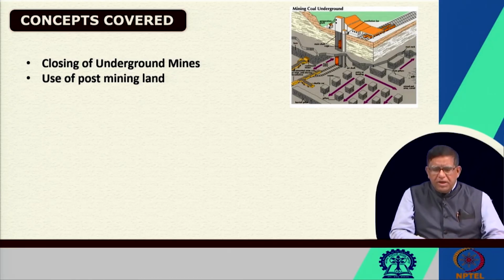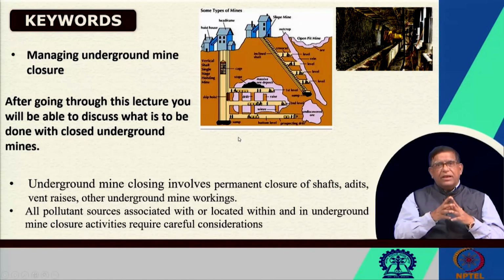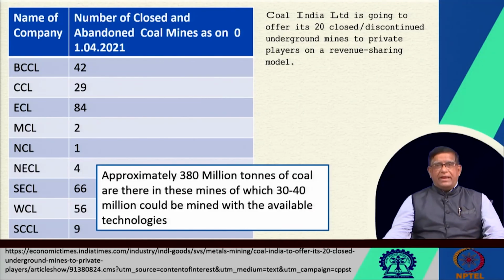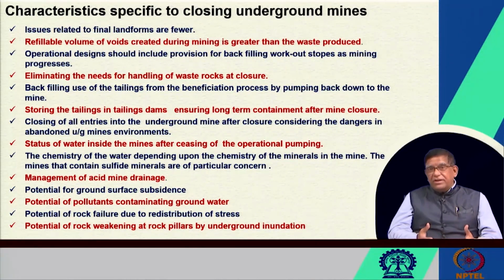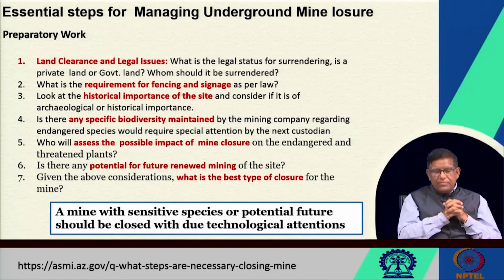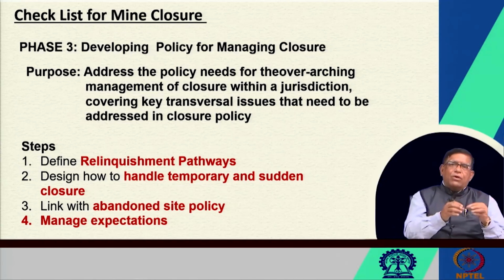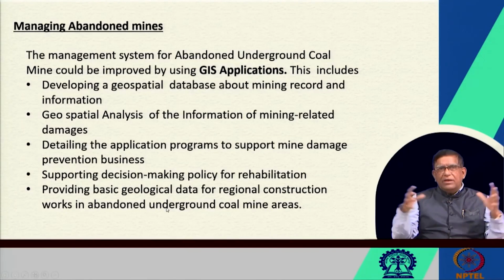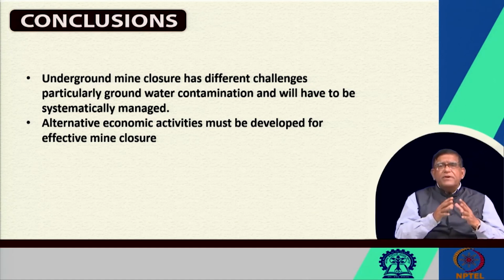Techniques for closing underground workings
Course Name : Mine Closure and Sustainability Planning